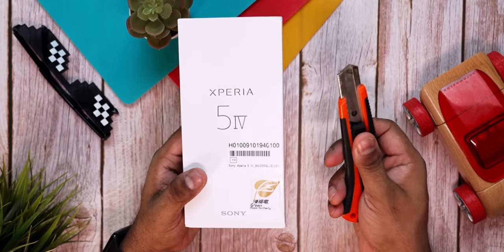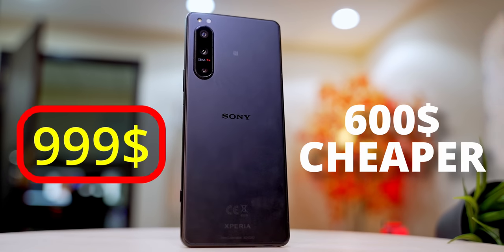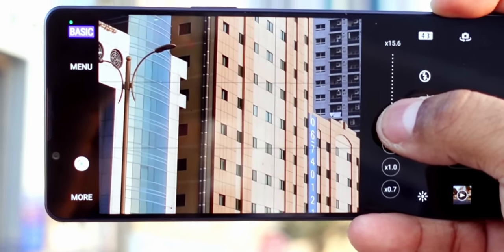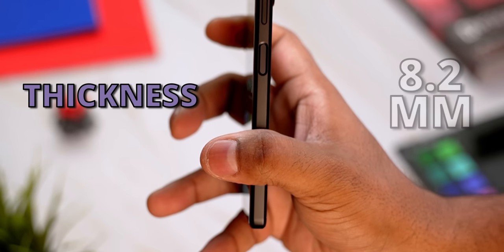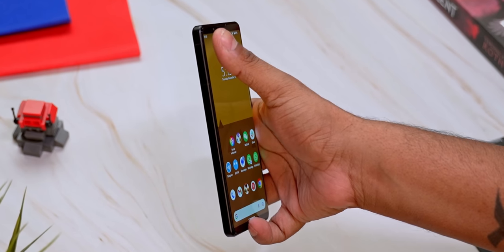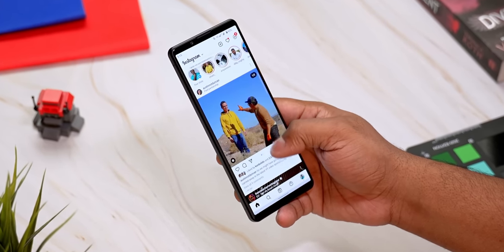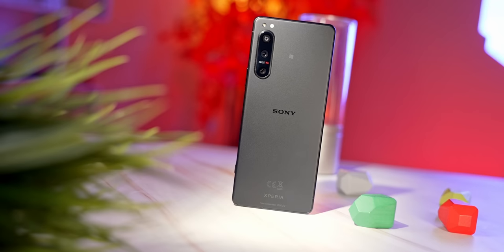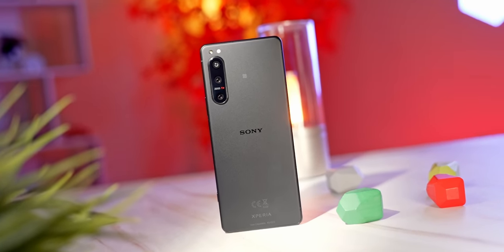Did Sony Make the Same Mistakes AGAIN? Sony Xperia 5 IV Unboxing & Hands On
In today’s video let’s unbox and take a look at Sony’s Xperia 5 IV. Has Sony repeated the same mistakes they made with the Xperia 1 IV again? What does this phone have to offer? Let's unbox and take a close look!

CHAPTERS
00:00 Intro
00:29 Build & Pricing
01:36 Camera
02:20 Display & Battery
04:30 Specs & Software